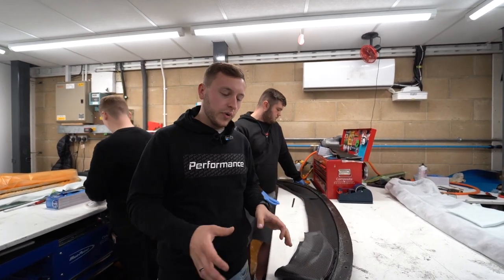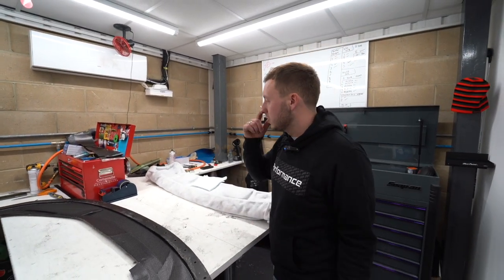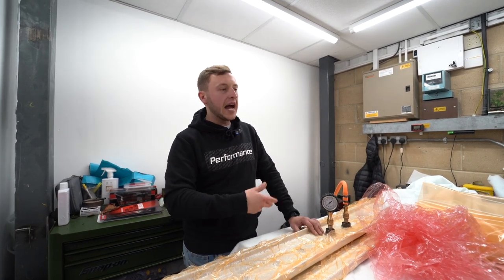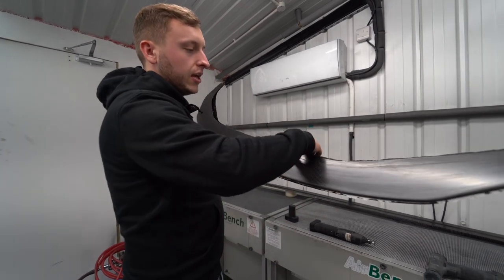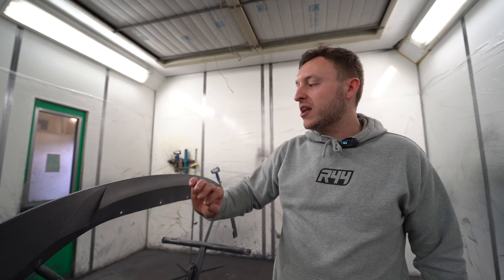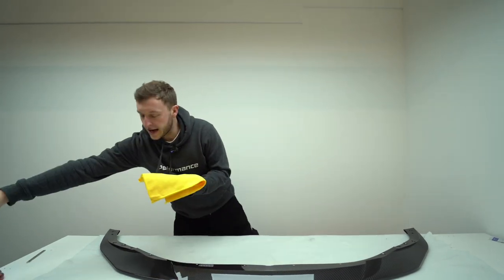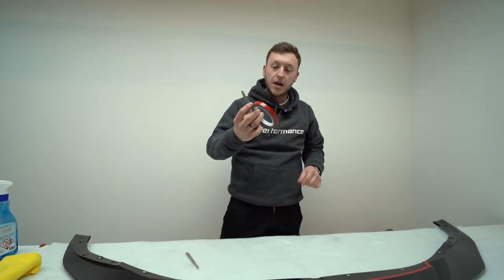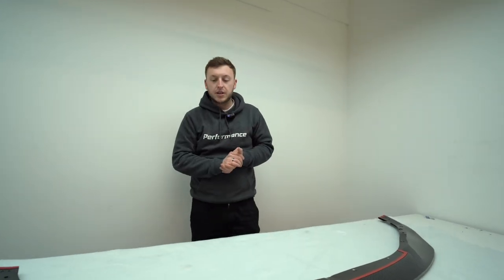HOW WE MANUFACTURE CARBON FIBER - MHC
This is how MHC manufactures the MHC + Range